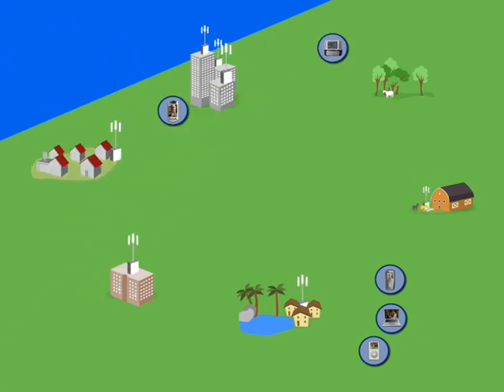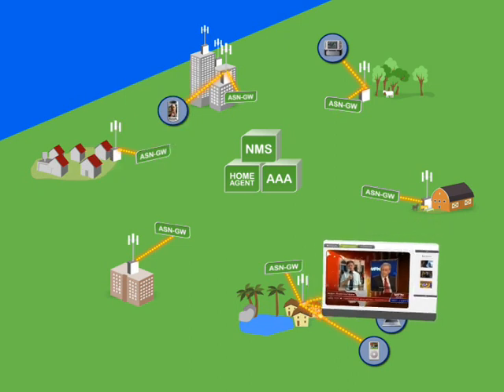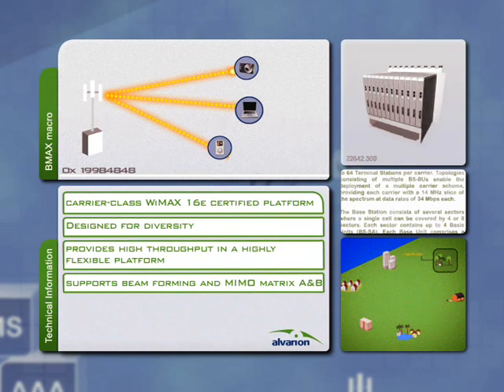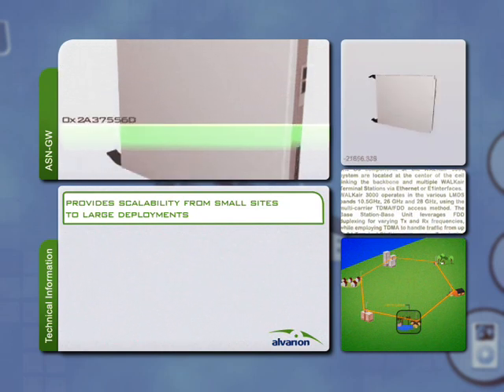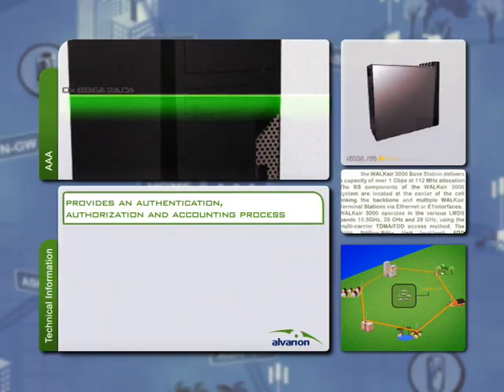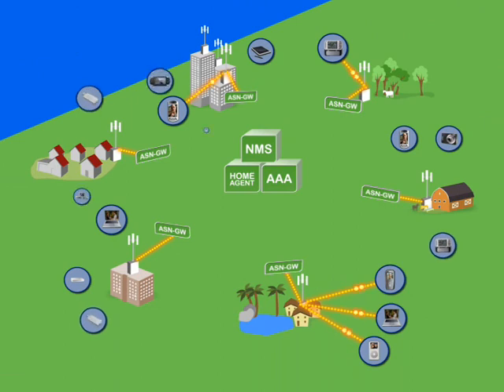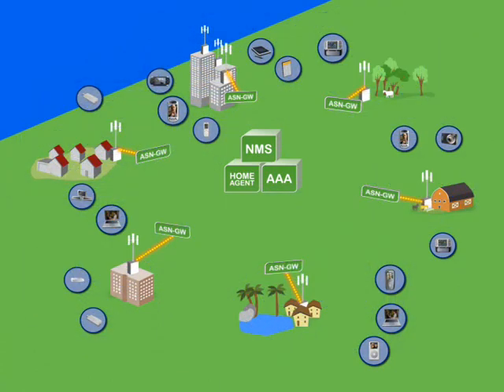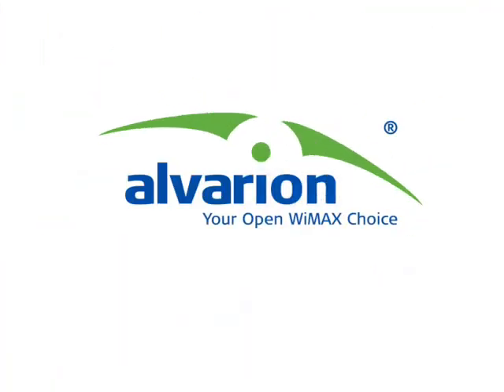4Motion Components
This short clip outlines the 5 components included in 4Motion.
The WiMAX RAN, The WiMAX Core Networking, The end user device and the Application components.
4Motion is a complete OPEN WiMAX end-to-end solution.
· Fully complies with mobile WiMAX (IEEE 802.16e-2005)
· Employs an open, standard all-IP architecture enabling a Best-of-Breed multi-vendor solution
· Delivery of mobile and fixed video, voice, and data services
· Supports the full range of business, residential, and Personal Broadband services